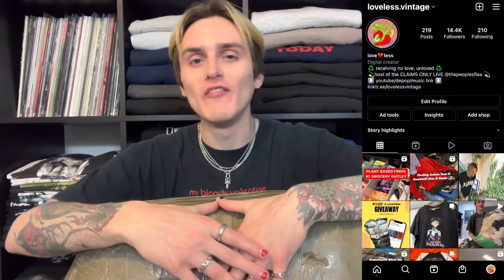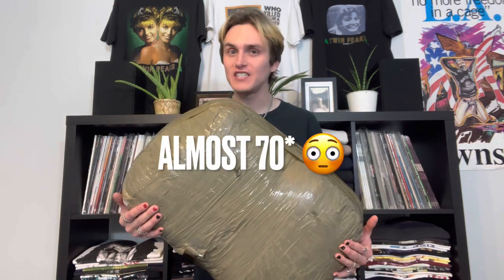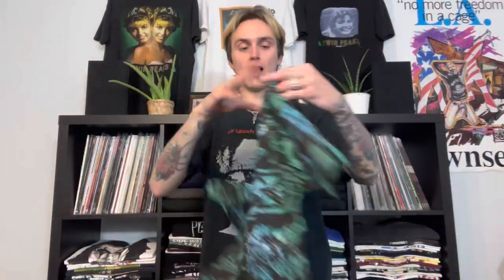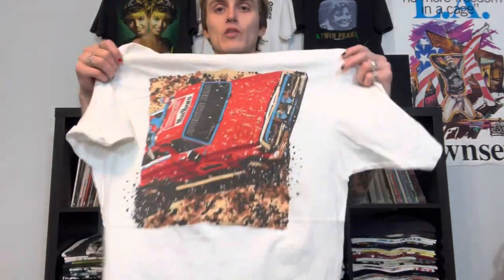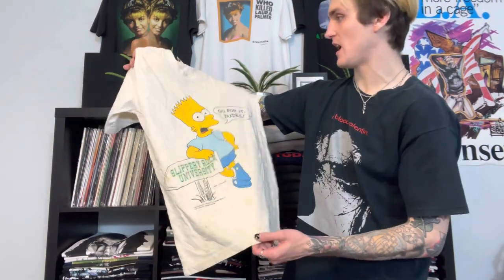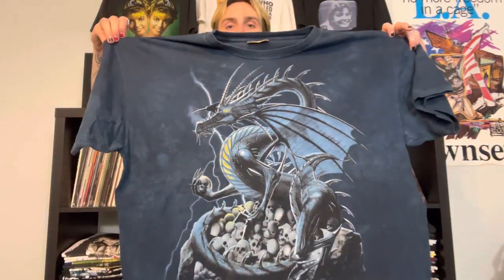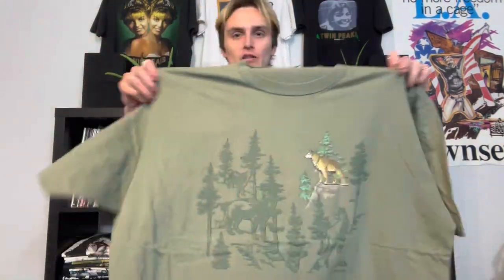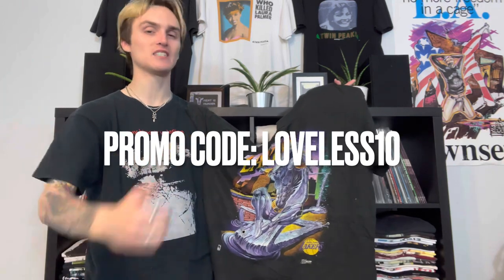WHERE TO BUY VINTAGE WHOLESALE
WHATNOT SIGN UP LINK! FREE $10